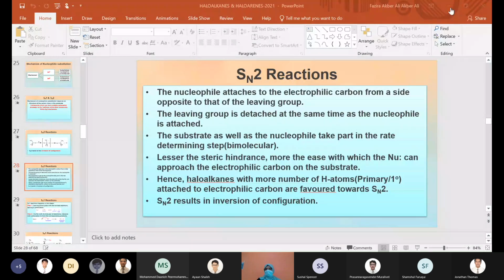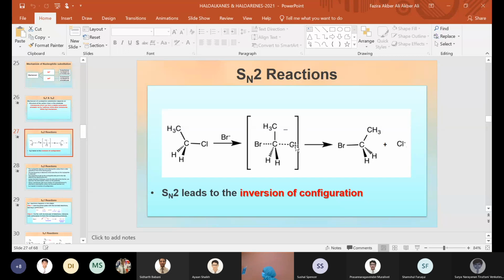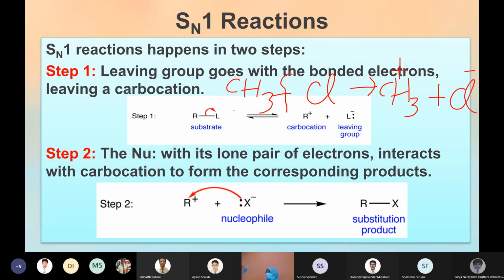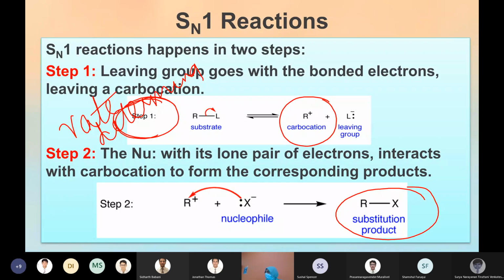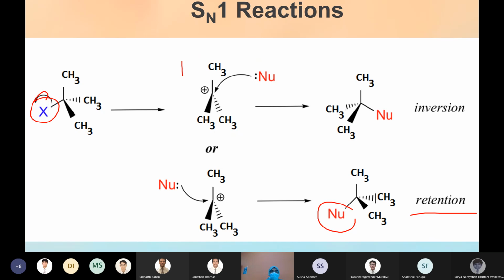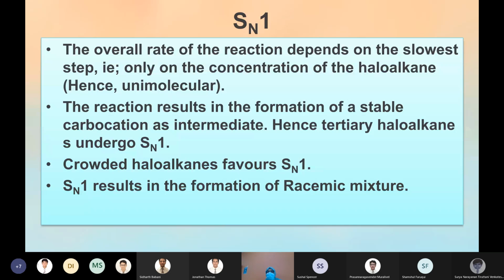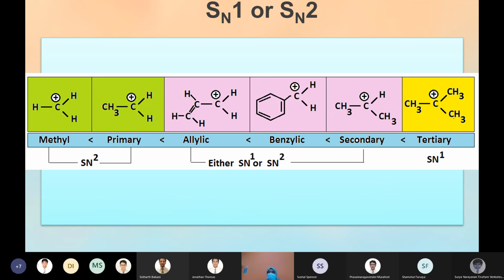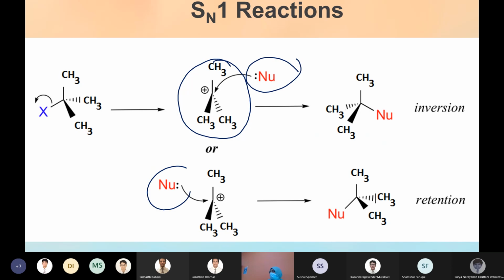Sn1 Mechanism Chemistry June 28th